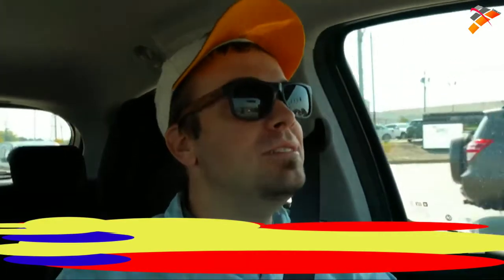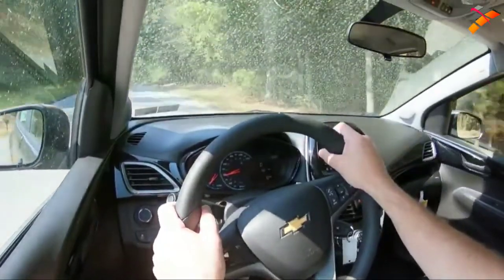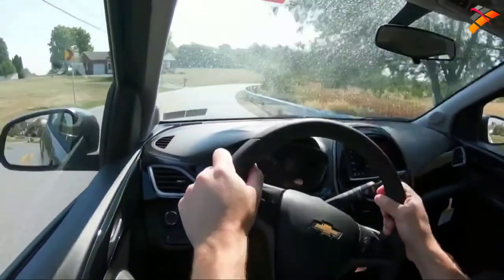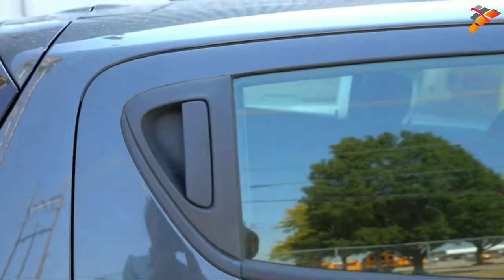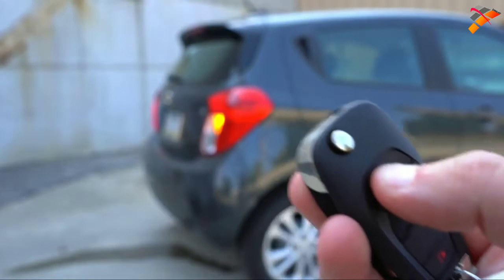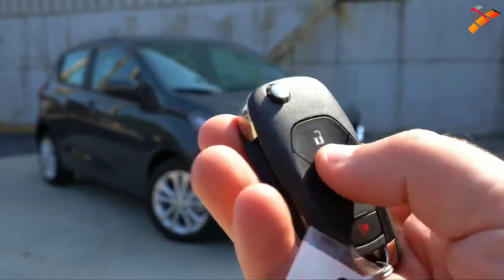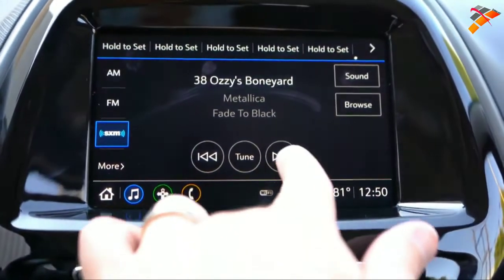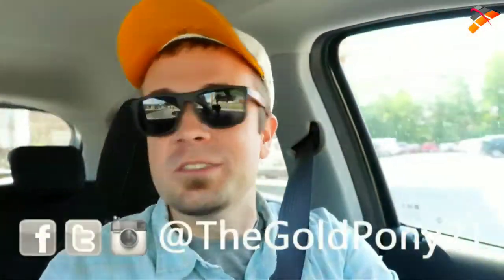Chevrolet Spark Review 2021